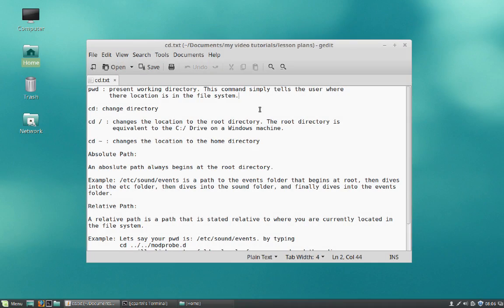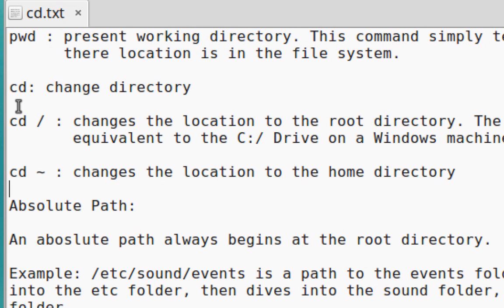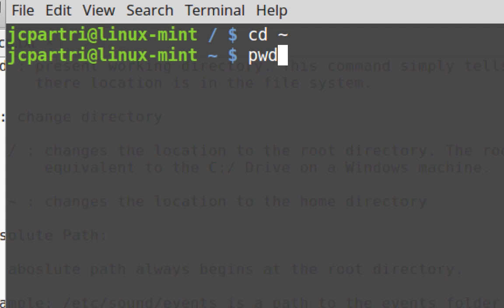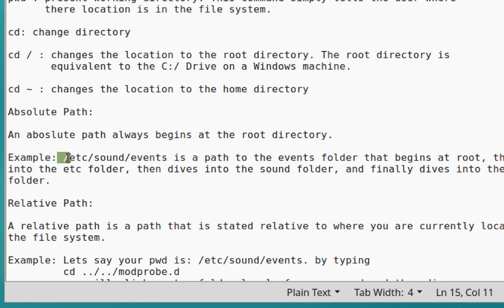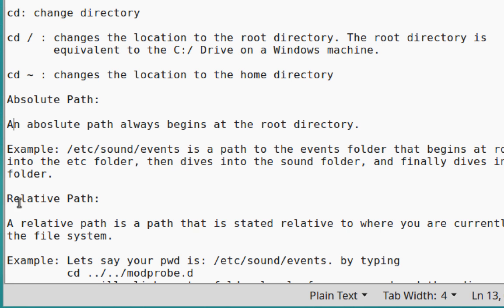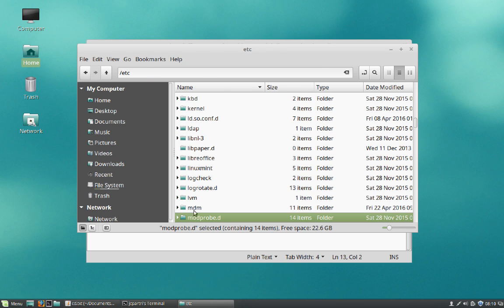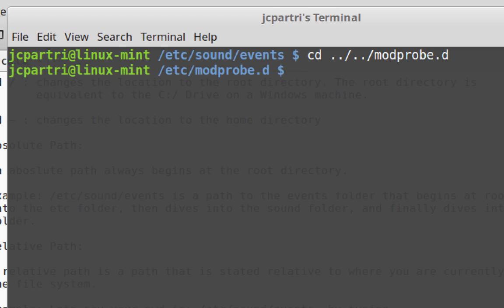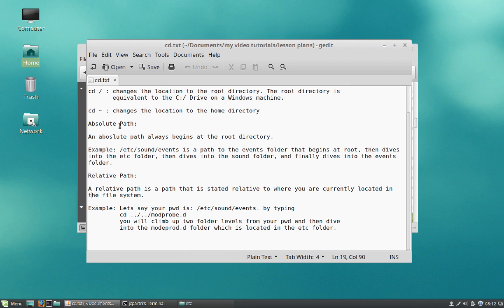pwd, cd, Absolute and Relative paths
In this tutorial we cover the pwd command, the cd command, and the concepts of Absolute vs Relative paths.